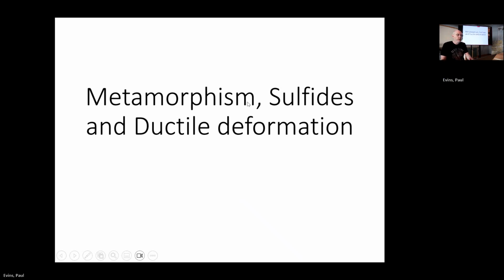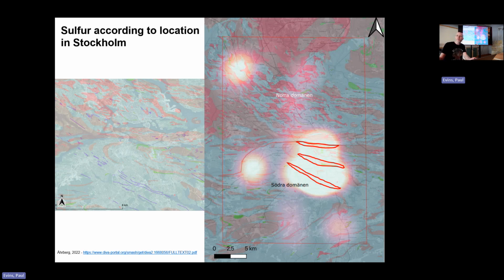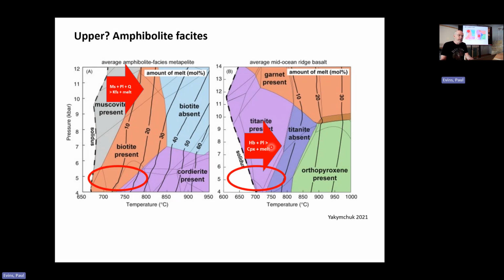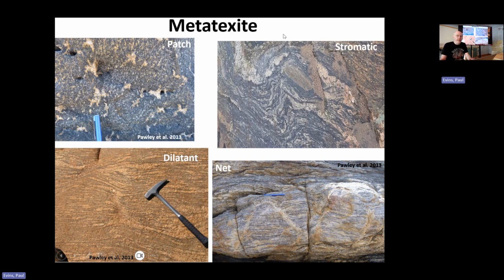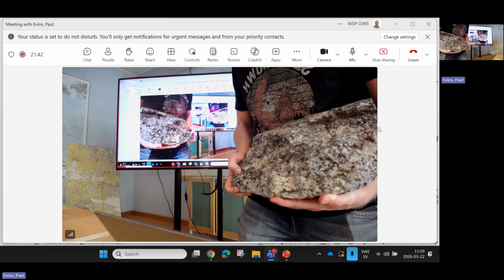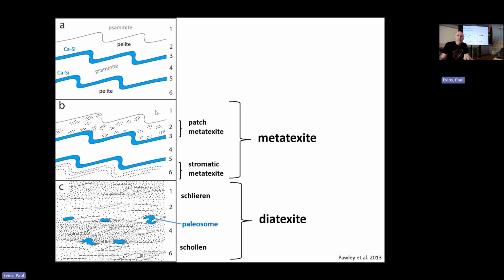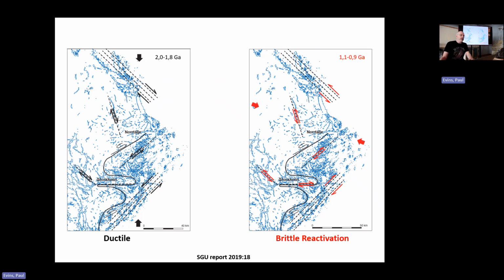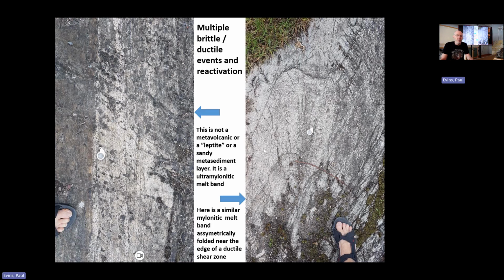Geology of Stockholm Part 2 Sulfides, Metamorphism and Ductile Deformation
Paul Evins discusses relative amounts of sulfides in the lithologies that were introduced in Part 1. He also shows their spatial distribution across Stockholm. Paul then delves into the migmatisation of sedimentary gneiss and introduces new terminology for dividing the lithology (metatexite and diatexite). The main fold patterns and ductile shear zone orientations are also discussed.
Paul Evins diskuterar relativa mängder sulfider i de bergarterna som introducerades i del 1. Han visar också deras rumsliga fördelning över Stockholm. Paul fördjupar sig sedan i migmatiseringen av sedimentär gnejs och introducerar ny terminologi för att dela upp den i metatexit och diatexit. Vecksmönster och plastiska skjuvzoner diskuteras också.